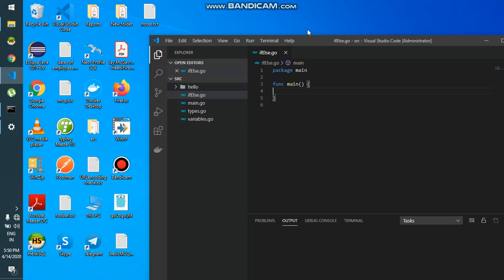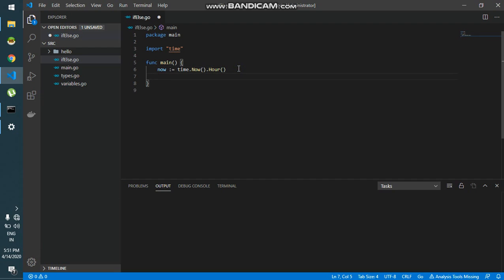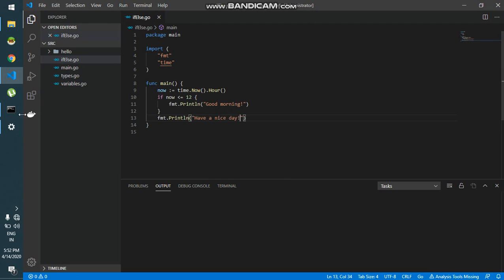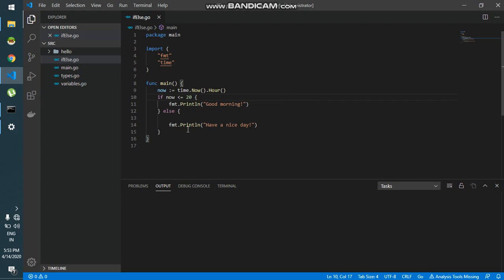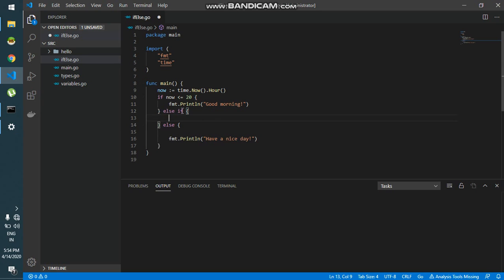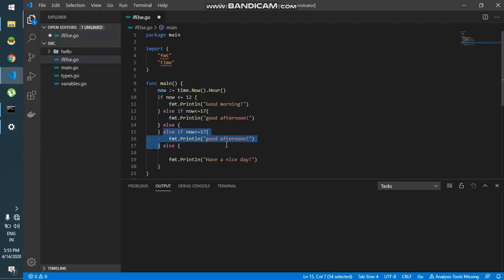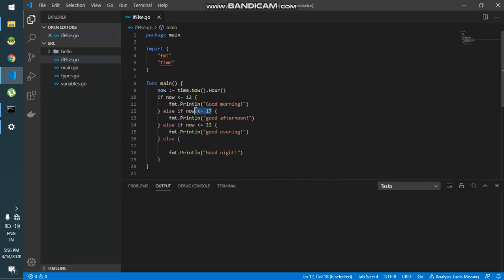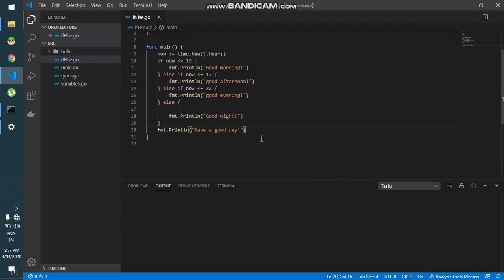Golang If-else Loop | If Else Decision Making statement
Learn Go Lang
Loops
Golang If-else Loop
If Else Decision Making a statement